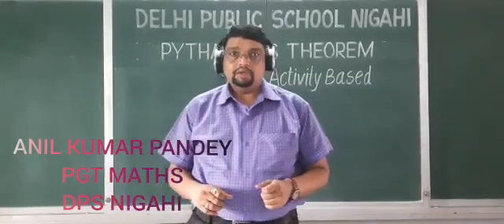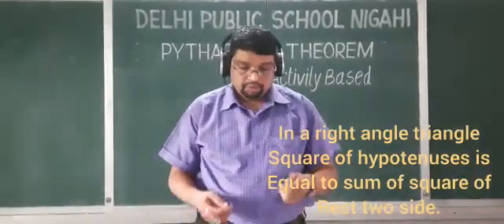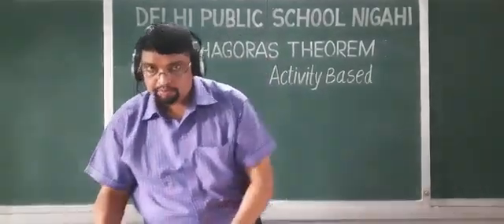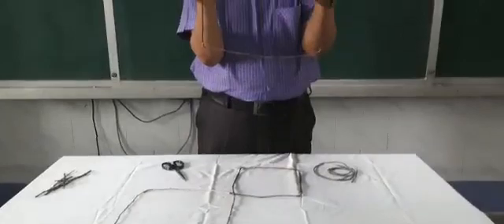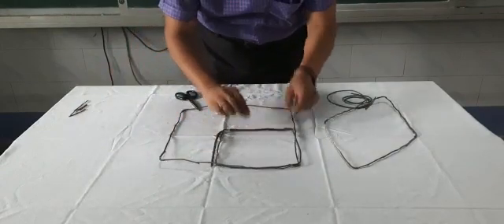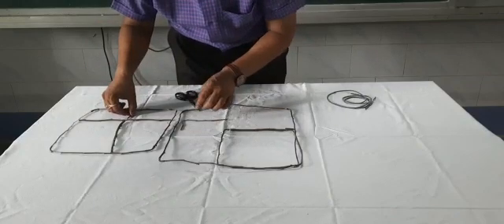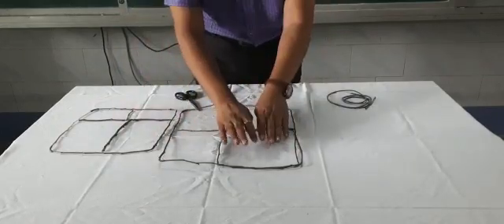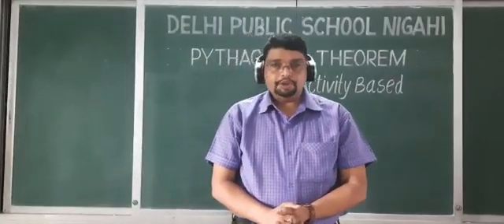Pythagoras Theorem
Mr Anil Pandey PGT Mathematics DPS Nigahi